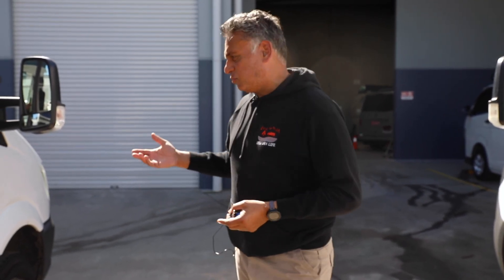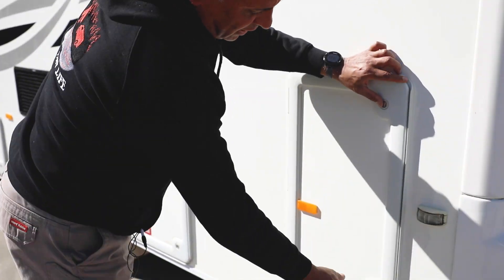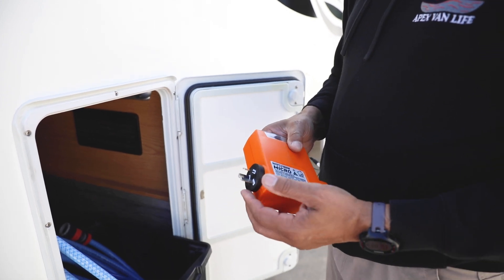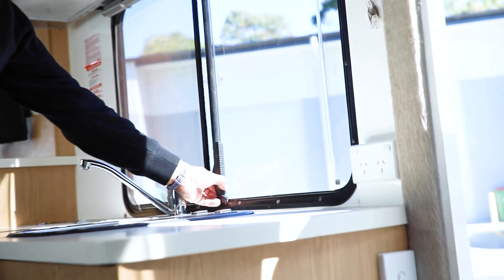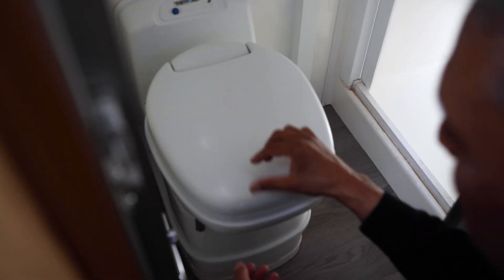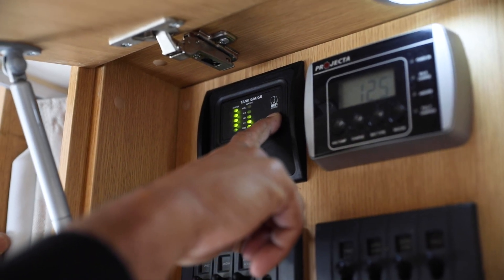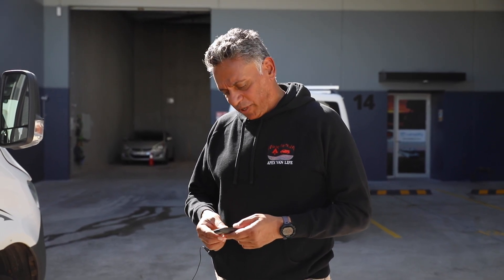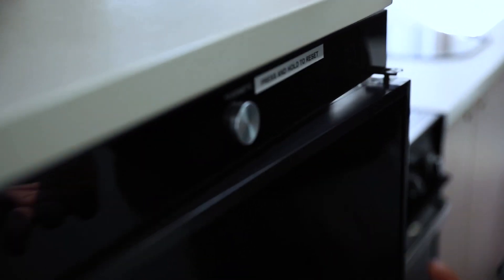Avia/Heisenberg/Zeus/Atlas | Induction Video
Induction Video for Avia, Heisenberg, Zeus, & Atlas.

Please watch the entire video! There are a few specific differences covered at timestamps below.

00:00 Heisenberg/Zeus/Atlas
17:06 Avia